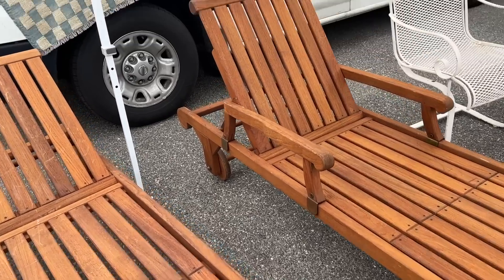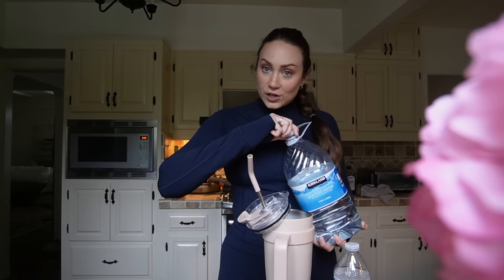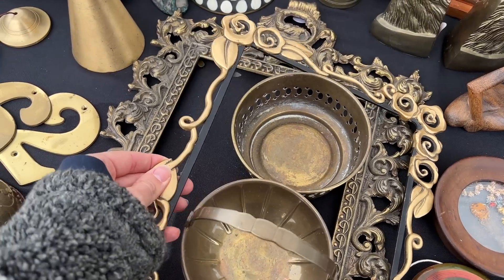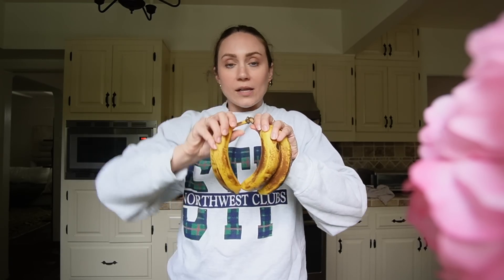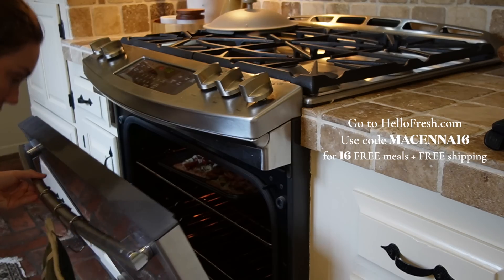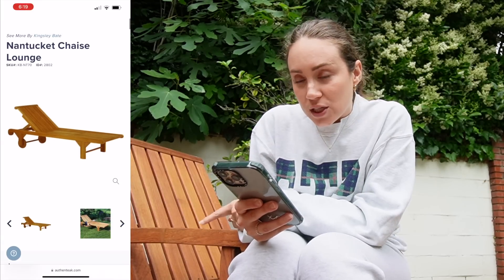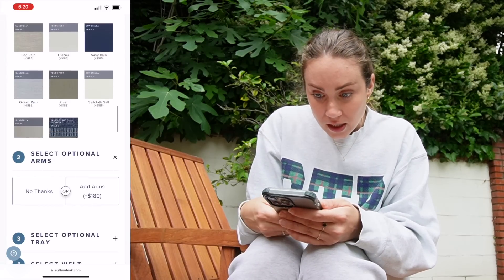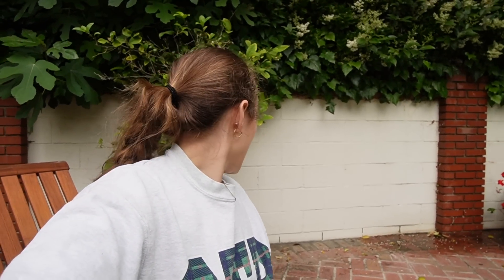finding beautiful teak loungers at the flea market for a STEAL | XO, MaCenna Vlogs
Summer would not be complete without delicious meals from Hello Fresh in the fridge!

I can't believe I found the perfect teak loungers at the flea market for our pool area! I was just talking about how I have been searching for some at a more reasonable price! I'M IN LOVE!! Come flea market shopping with us!

My Podcast CHANNEL: @withmyowntwohandspodcast